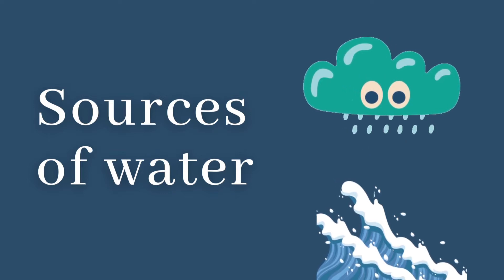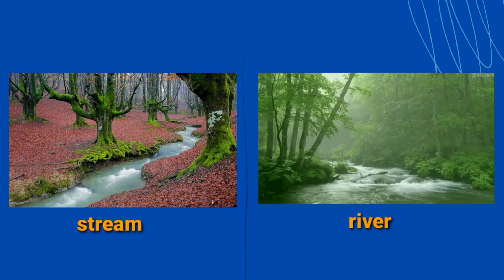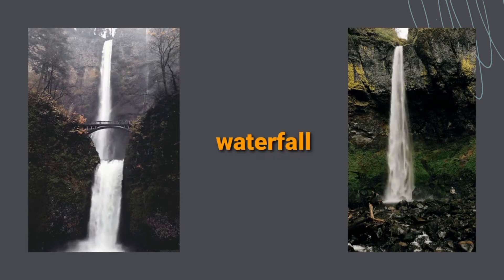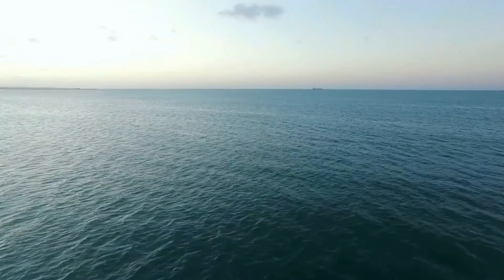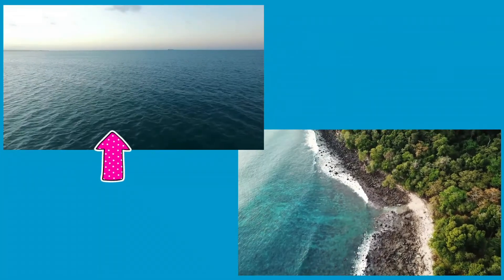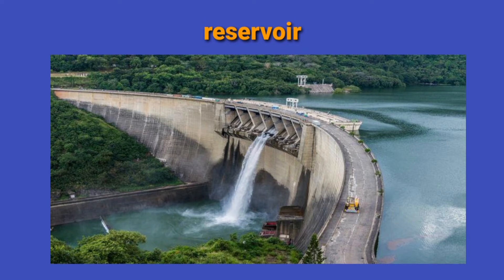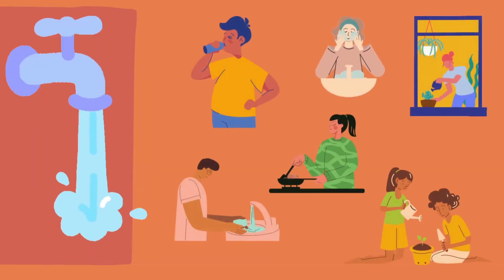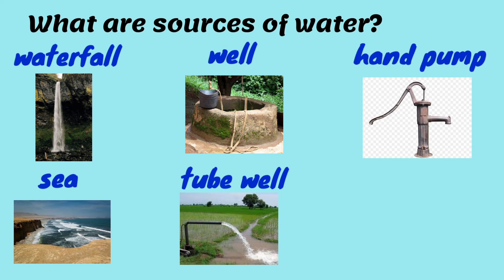GRADE 8 - UNIT 5 - LESSON 6 - SIPTHARANI ENGLISH SCHOOL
Lesson by Ms. C. Iddawela
CP/ WAT/ Parameshwara Tamil Vidyalaya
ZONAL EDUCATION OFFICE WATTEGAMA